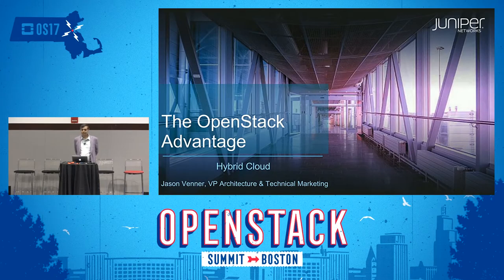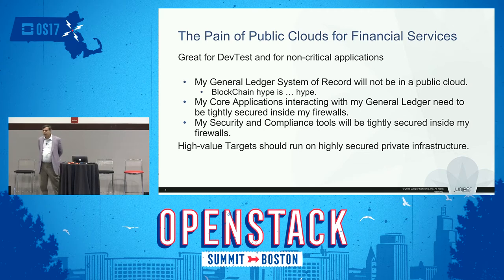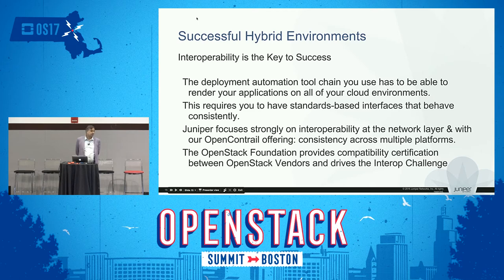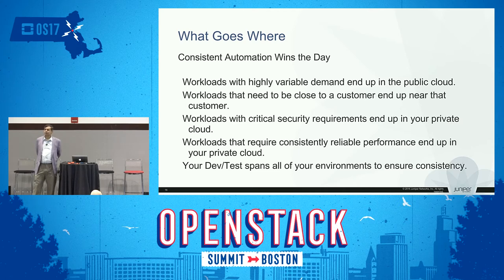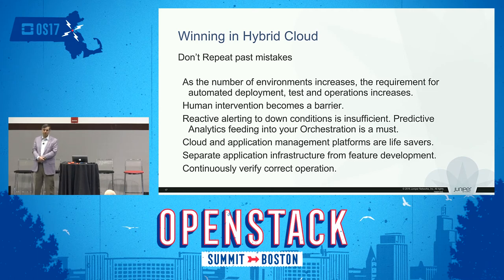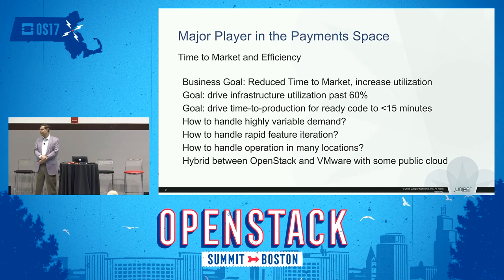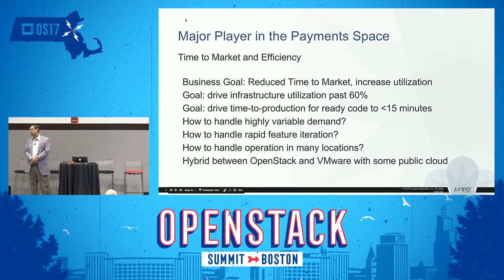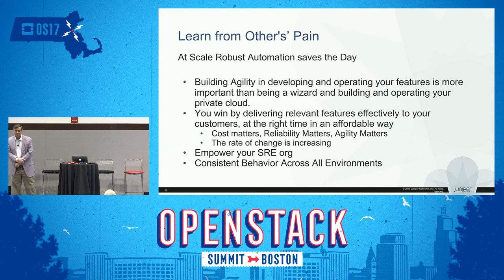The OpenStack Advantage for Hybrid Cloud Architectures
While AWS is great for public cloud services, OpenStack is emerging as a significant advantage for companies that require more specialized computing tasks delivered from very large private clouds and/or hybrid clouds. Many businesses are now turning to OpenStack, which offers the flexibility to run dynamic workloads for mission-critical applications in these environments.

Speaker(s):
Jason Venner